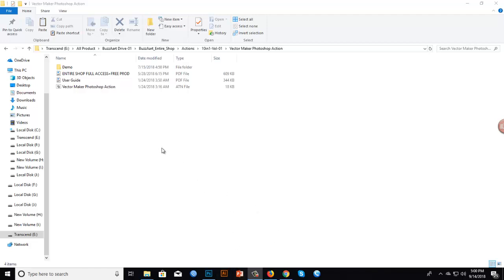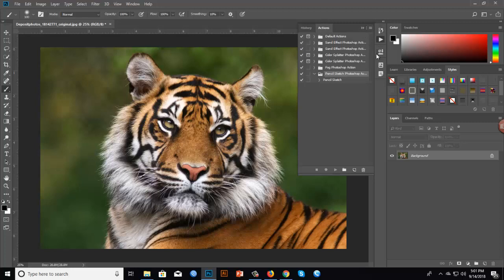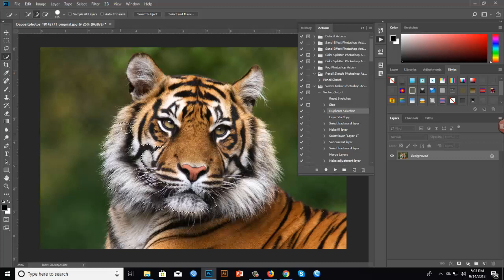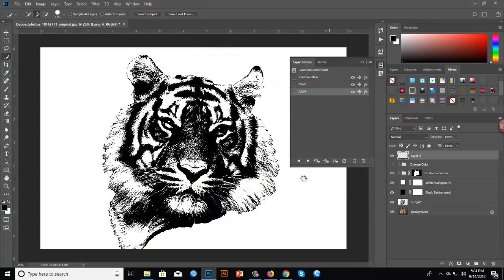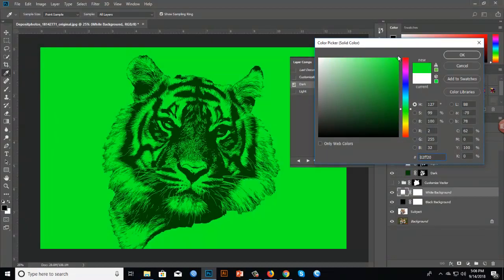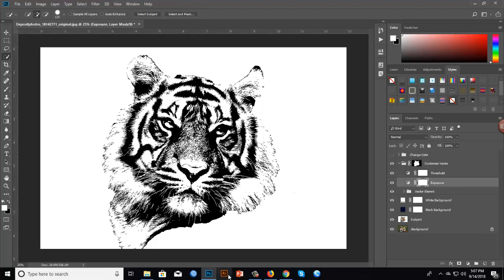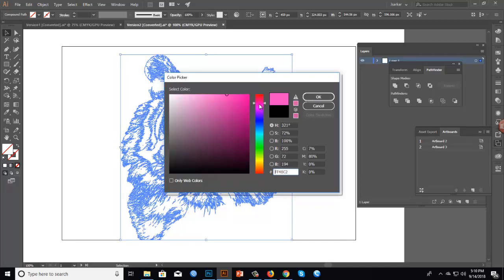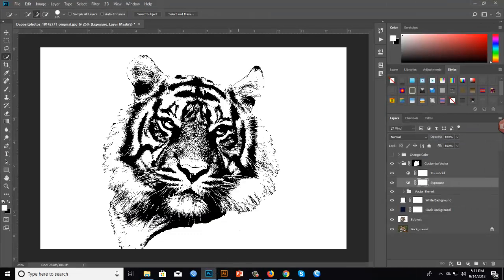Vector Generator Photoshop Action